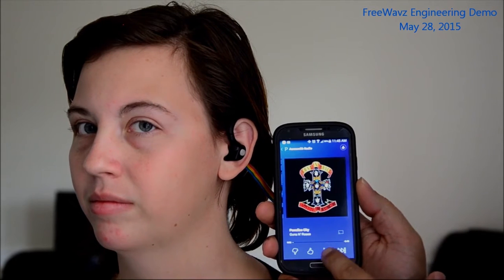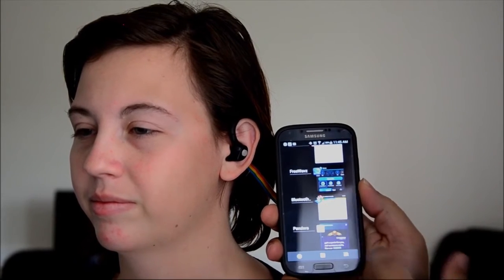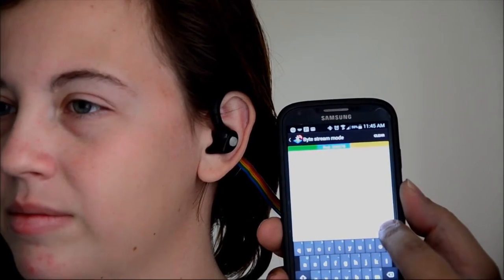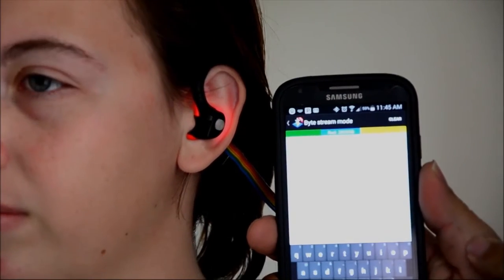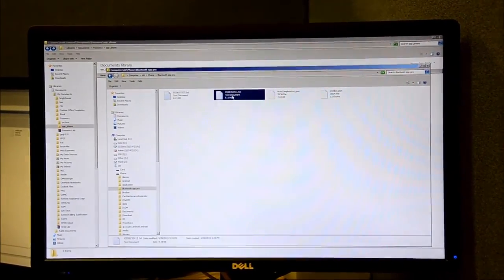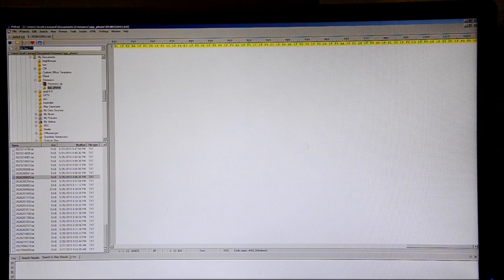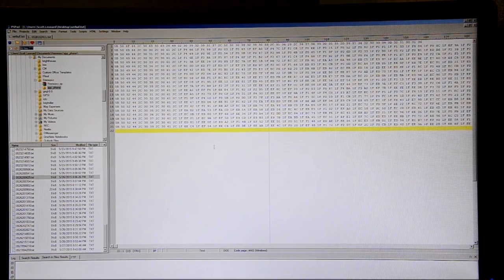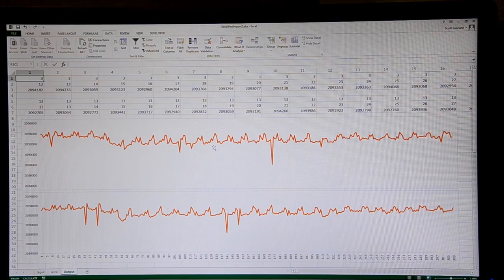FreeWavz Demo - Audio + Pulse Oximetry Streaming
FreeWavz engineers show how FreeWavz can stream audio and obtain pulse oximetry data simultaneously. A huge achievement for our engineers.